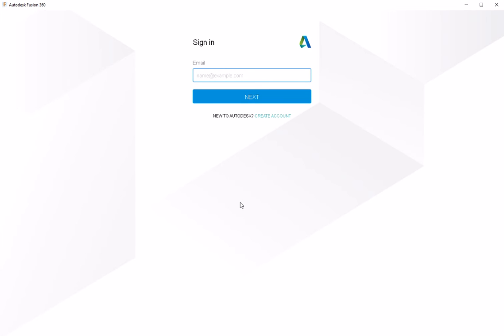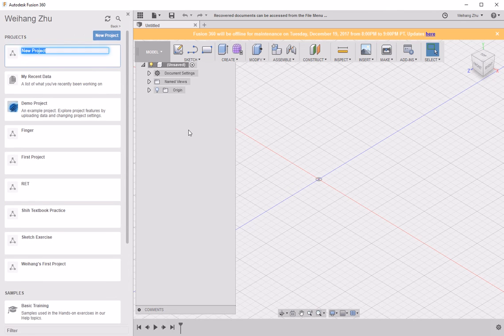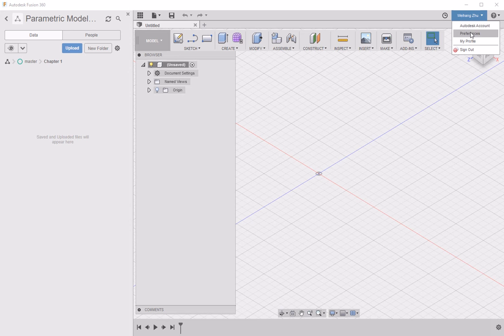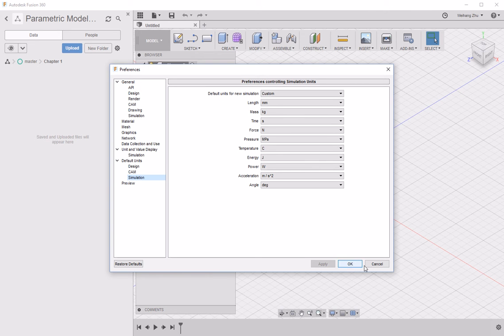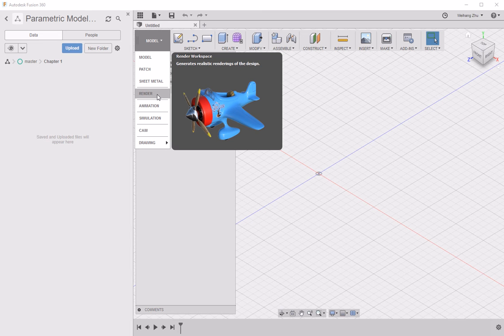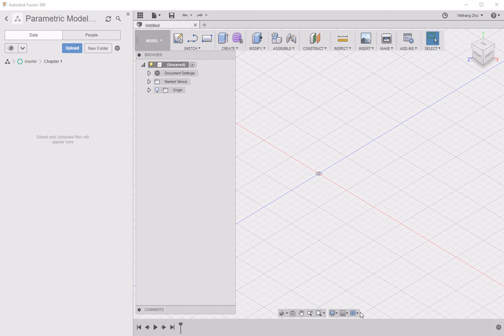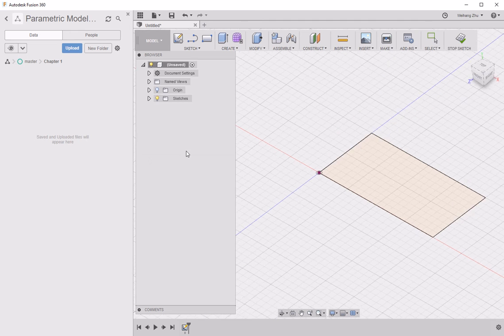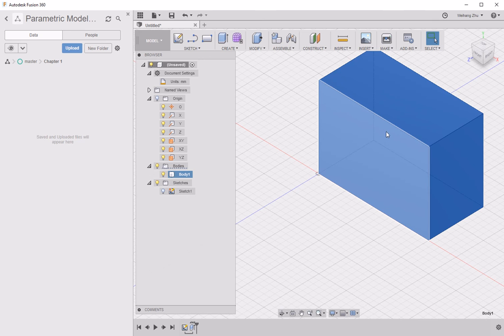Fusion 360 Shih Chapter1